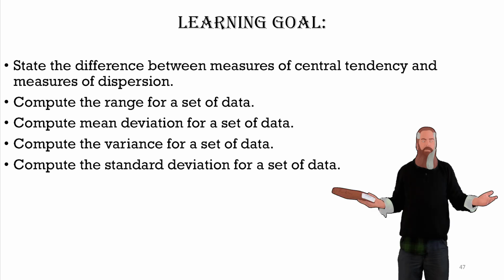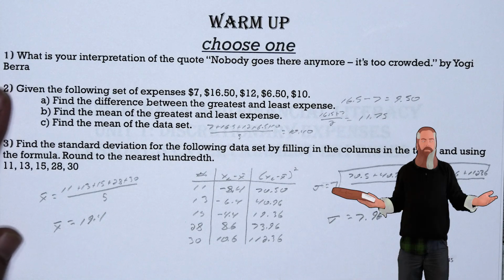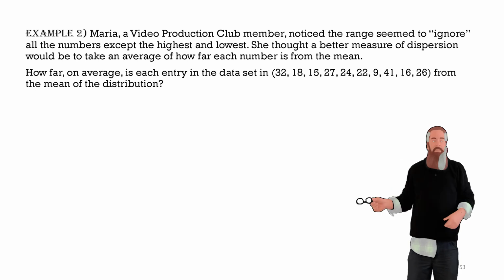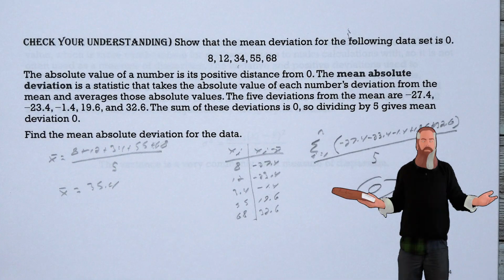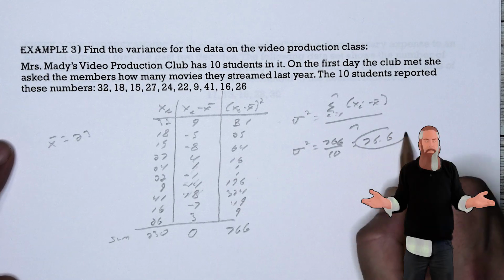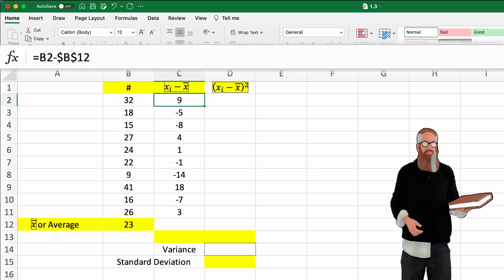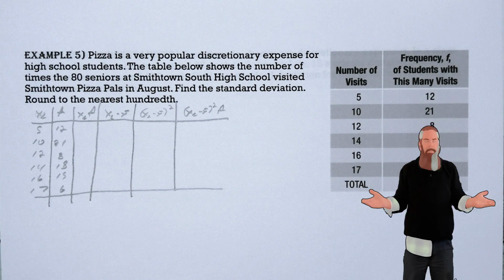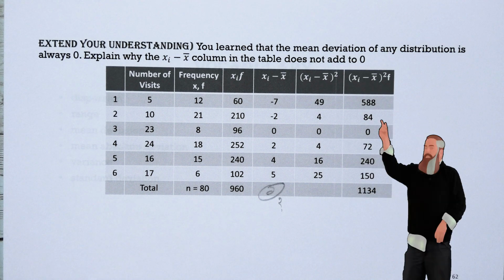Entertainment Expenses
Title: 1.3 Entertainment Expenses: Lesson 3 of 5 for Discretionary Expenses

00:00 Intro

04:37 Mrs. Mady’s Video Production Club has 10 students in it. On the first day the club met she asked the members how many movies they streamed last year. The 10 students reported these numbers: 32, 18, 15, 27, 24, 22, 9, 41, 16, 26 What is the difference between the highest and lowest numbers?

06:22 Maria, a Video Production Club member, noticed the range seemed to “ignore” all the numbers except the highest and lowest. She thought a better measure of dispersion would be to take an average of how far each number is from the mean.  How far, on average, is each entry in the data set in (32, 18, 15, 27, 24, 22, 9, 41, 16, 26) from the mean of the distribution?

11:44 Find the variance for the data on the video production class:  Mrs. Mady’s Video Production Club has 10 students in it. On the first day the club met she asked the members how many movies they streamed last year. The 10 students reported these numbers: 32, 18, 15, 27, 24, 22, 9, 41, 16, 26

15:15 Find the standard deviation for the data from (32, 18, 15, 27, 24, 22, 9, 41, 16, 26).

18:36 Pizza is a very popular discretionary expense for high school students. The table below shows the number of times the 80 seniors at Smithtown South High School visited Smithtown Pizza Pals in August. Find the standard deviation. Round to the nearest hundredth.

Song: Lullaby
Artist: Owl Nest